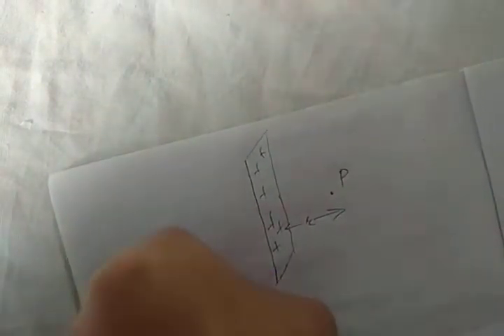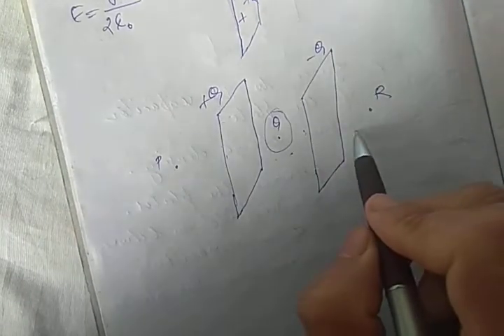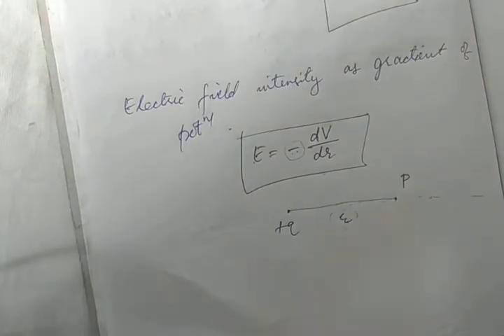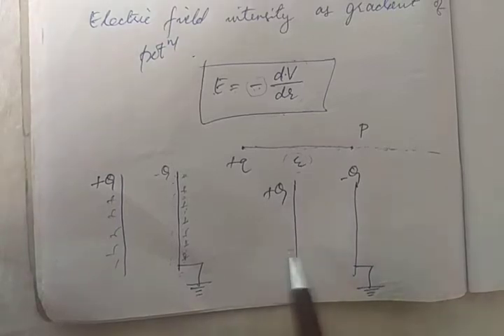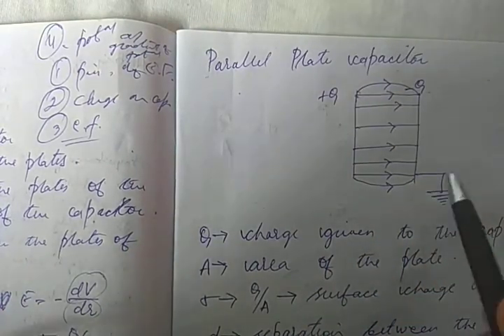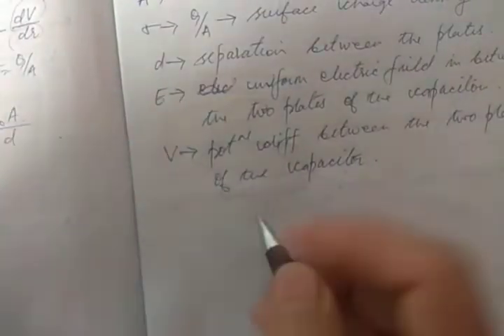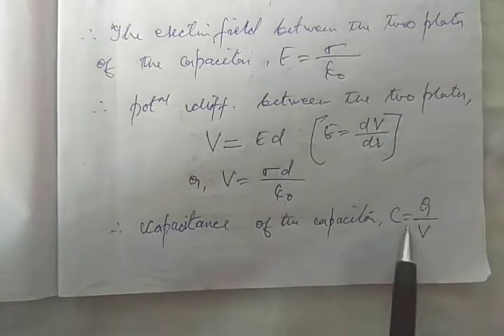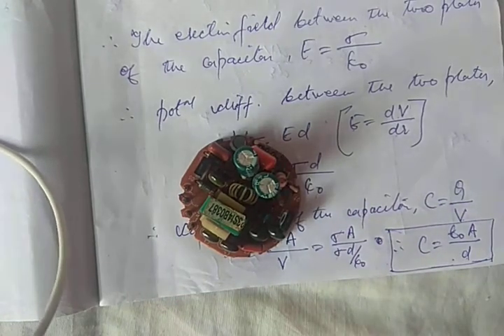Parallel plate capacitor-2nd video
Derivation for capacitance of parallel plate air capacitor